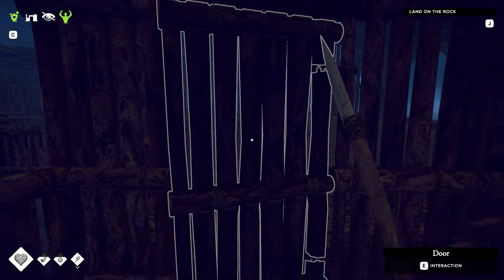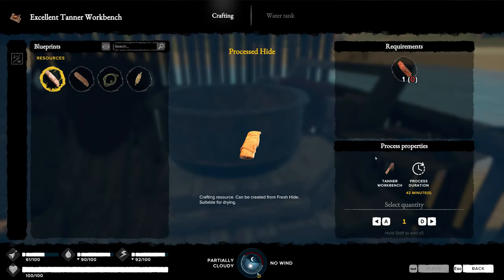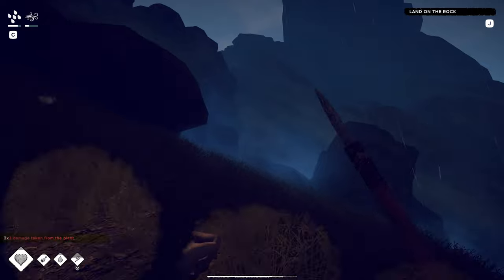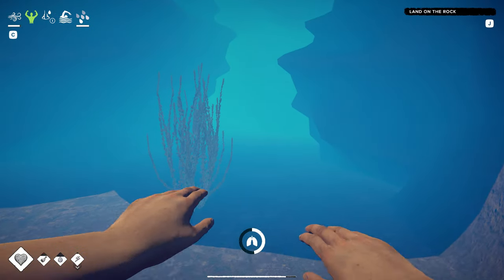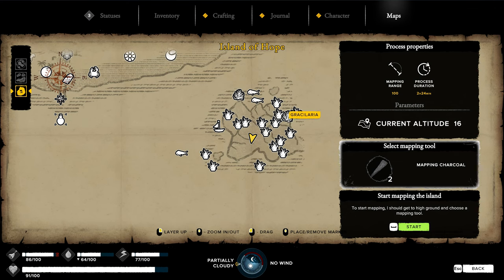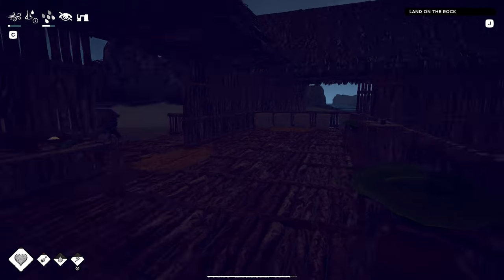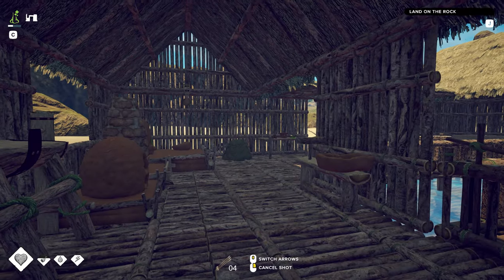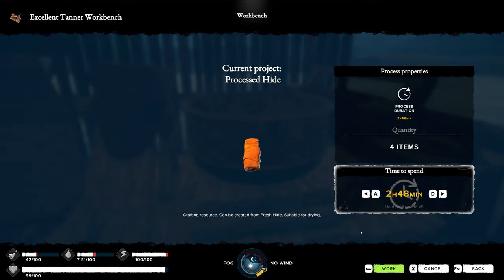Diving For Coral & Upgrading Our Bow | Survival: Fountain Of Youth #21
Today we are heading out on the beach to do some diving. we are needing coral & algae for some of our recipes then we are stopping by to get the last resource we need to finally upgrade our bow